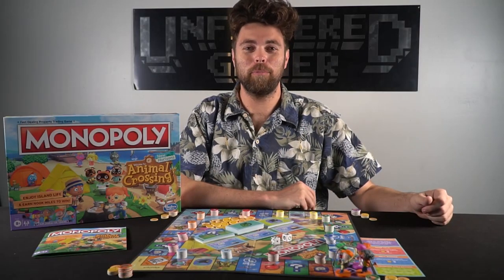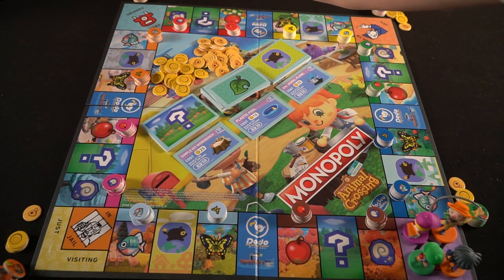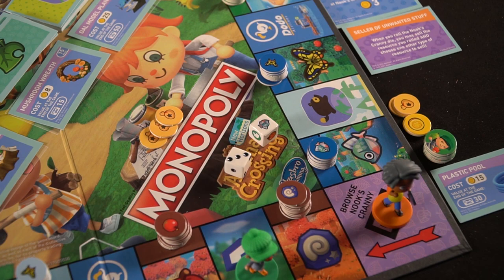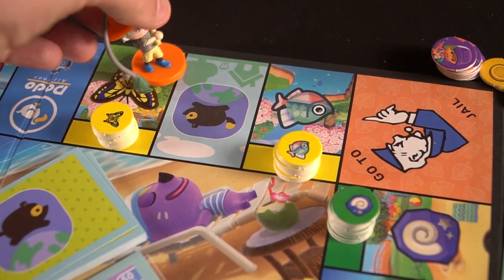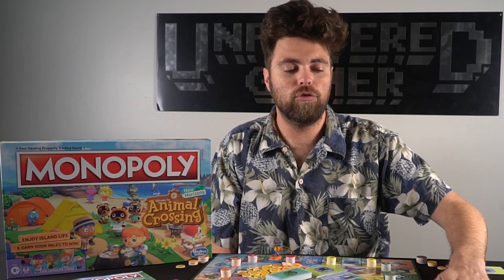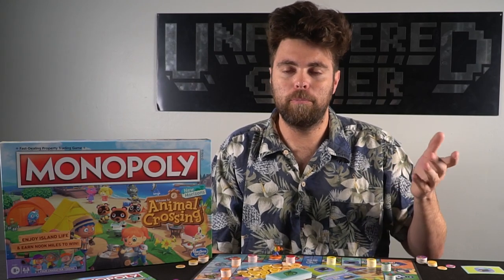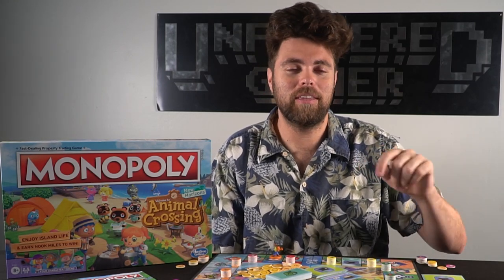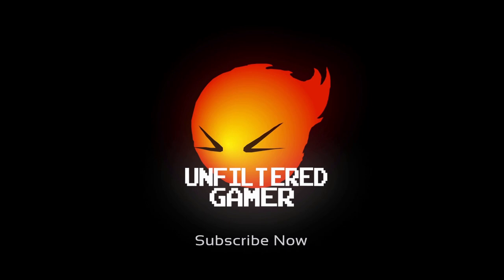Animal Crossing Monopoly - Board Game Review and How to Play!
Animal Crossing Review by Unfiltered Gamer